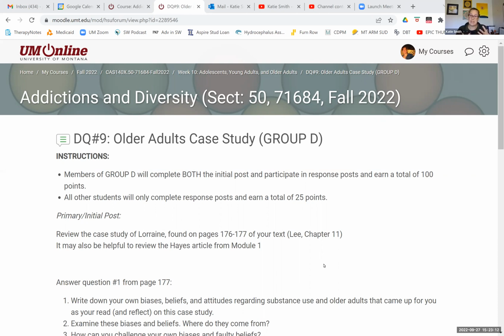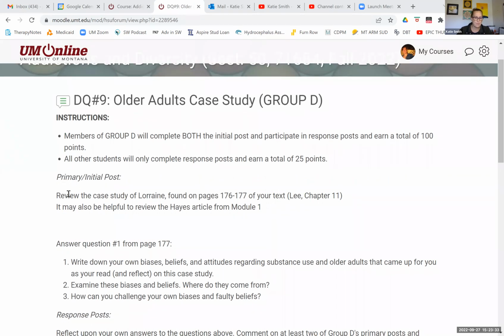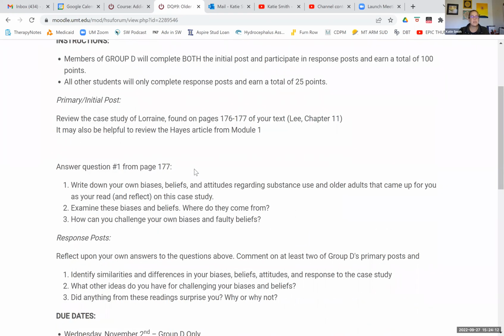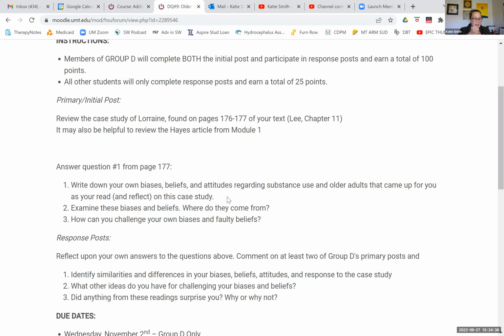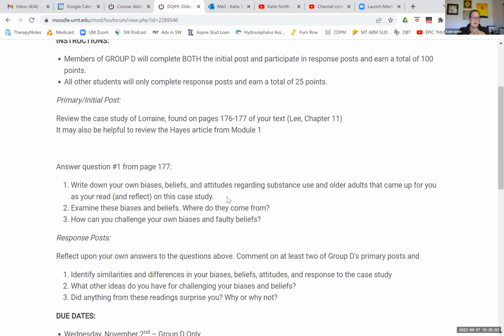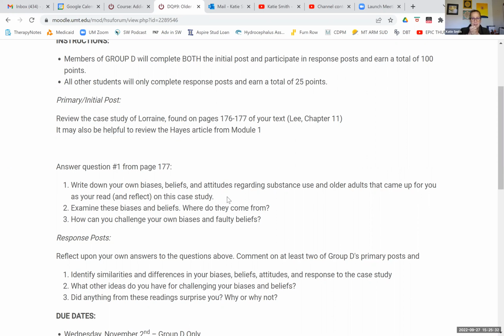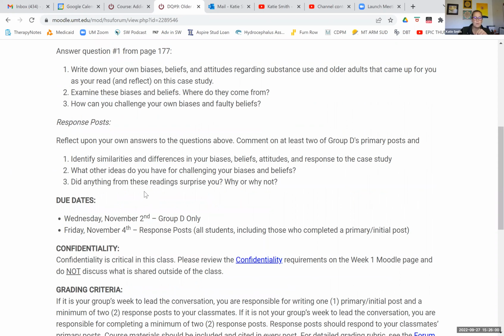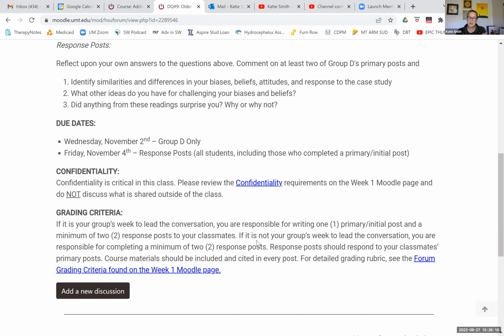CAS140X Week 10 Assignment F 22